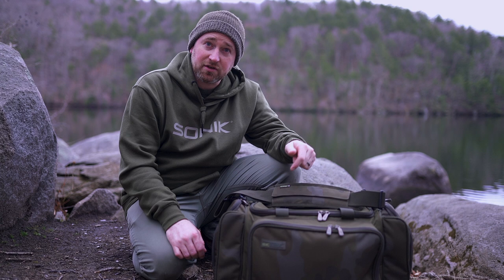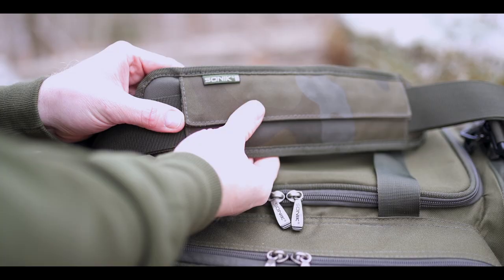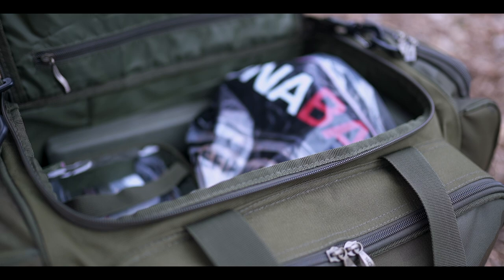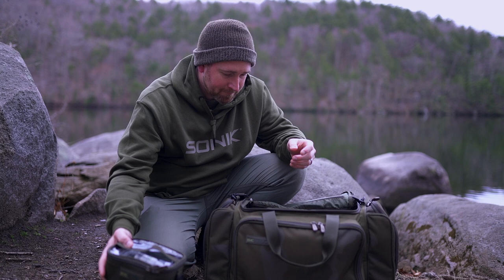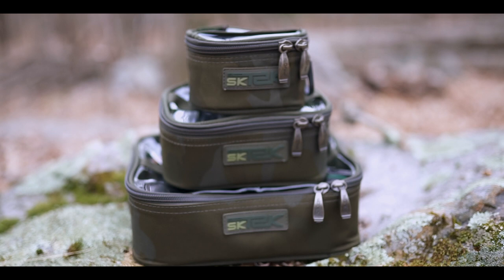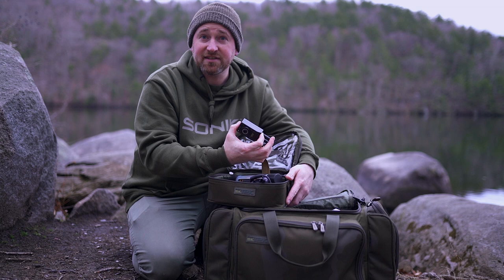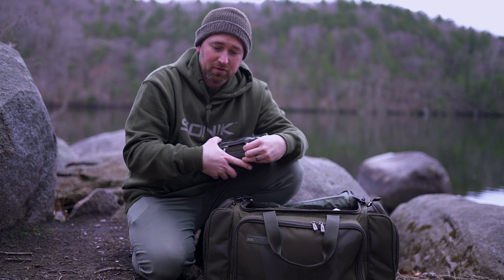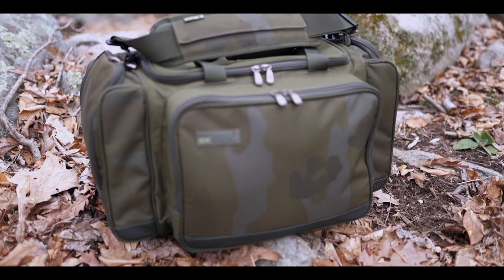Sonik Sports: SK-Tek Luggage (Sk-Tek Carryall & SK-Tek Accessory Pouches)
Quick Look Review Sonik SK-Tek Luggage Sk-Tek Carryall & SK-Tek Accessory Pouches

In this "quick look" review, I take you over the solid and well made item of luggage from Sonik Sports, SK-Tek range.

Its outstanding quality to value, really puts this item of gear way up high on on the must check out list!  If you are in the market for a new carry all? then this is one to take a look at!

Not only offering a solid construction but ample amounts of room, be it for a day session, overnight or a week long session, this carryall in my opinion offers some thing for every one and checks all the boxes when it comes to durability, quality and the incredible price!

Another top Item of Luggage from Sonik Sports, and also seen here in this "Quick Look" review are the Sonik Sports Sk-Tek Accessory Pouches. They are an ideal addition to keep things in place and easy to hand when you need specific items fast.

Thanks for checking my "Quick Review" video. If you are intrested to see more of these, or more in-depth reviews on other carp related items, let me know by offering up a request via the comments.

As always, thanks for following along.